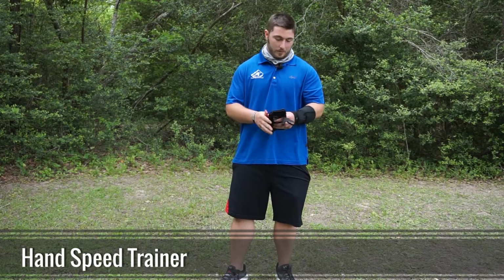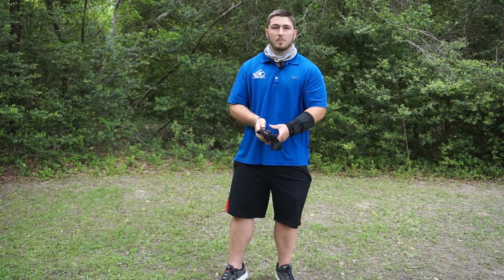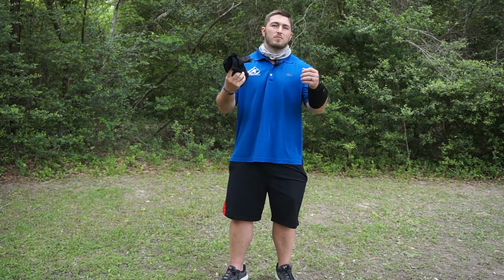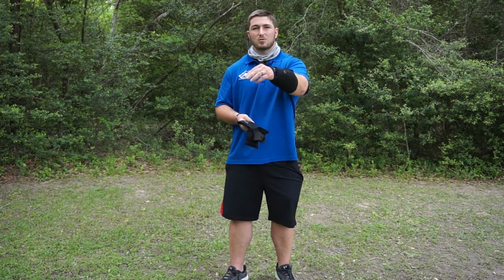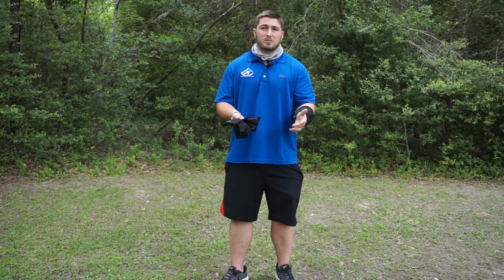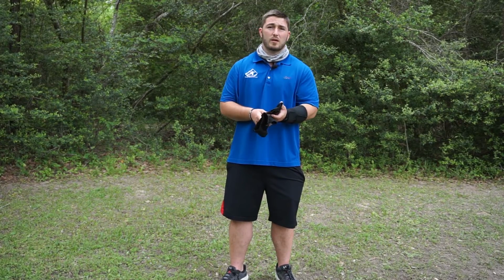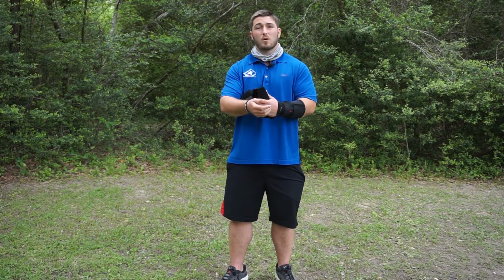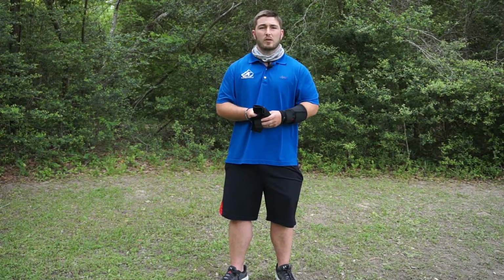Hand Speed Trainer™ | Increase strength and speed, excellent functional training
The Hand Speed Trainer™ (HST™) weighted arm sleeve improves speed and power through functional strength training using resistance weights that are evenly distributed across the forearm. Unlike other weighted training aids, the HST™ permits varying size weights to be placed evenly on the forearm, allowing the hands to be free to grip a ball (or a bat). In addition to fundamental drill work, the HST™ provides an athlete the opportunity to work against functional resistance at full speed in a simulated game situation.

Places resistance on the body, not the hand or equipment
Increases strength and speed
Excellent functional training method
Sleeves can be purchased individually or in pairs
Neoprene sleeves have two built-in slots for 4 ounce and 8 ounce speed weights, and can accommodate up to a maximum of 24 ounces in each sleeve
Item is shipped via USPS